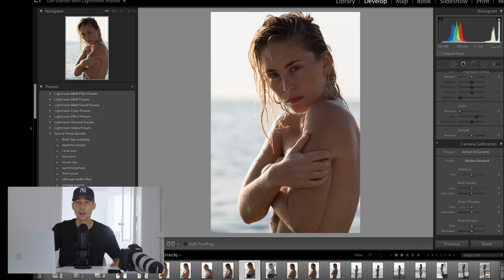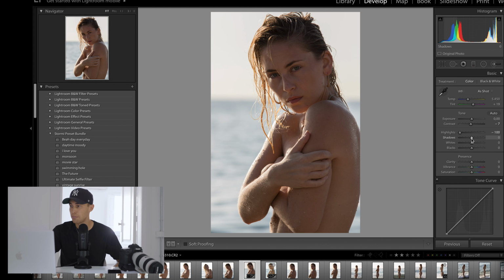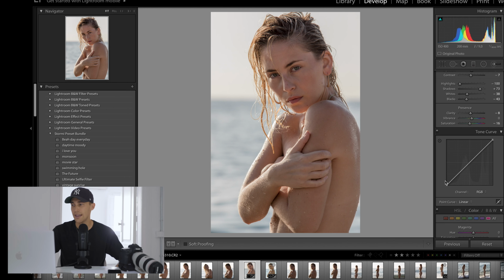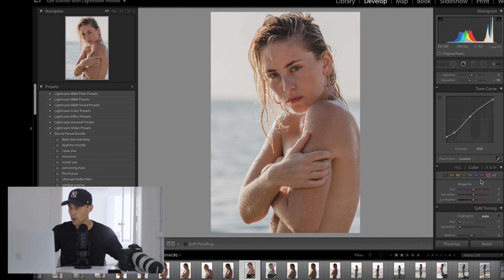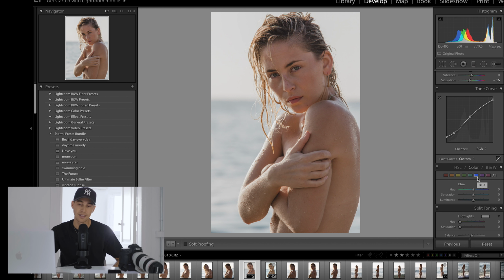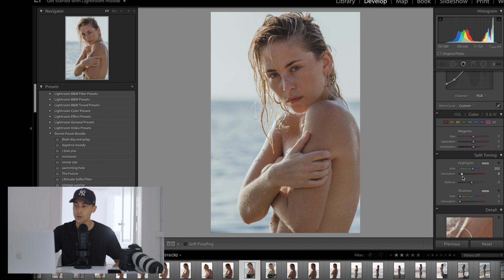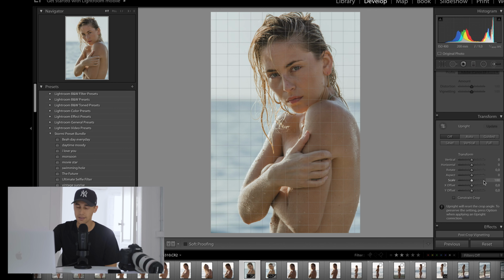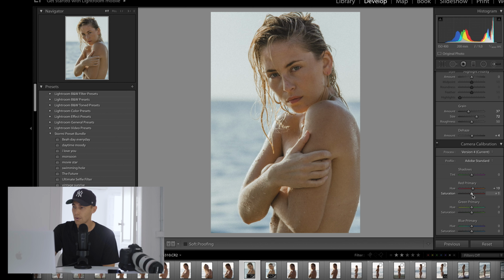Making DIGITAL look like FILM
This time I wanted to take you to a little morning shoot at the Beach of Barcelona. Just taking some pictures on the canon 5D Mark IV at the sea. Afterwards I am showing you how to create that Kodak film analog inspired look.
Enjoy and definitely let me know what you think.

Cheers
Steven